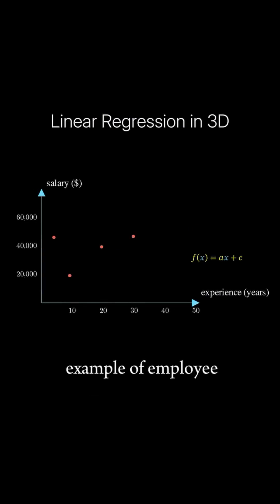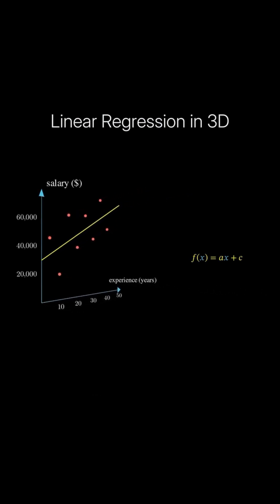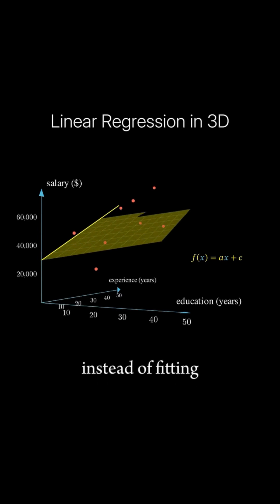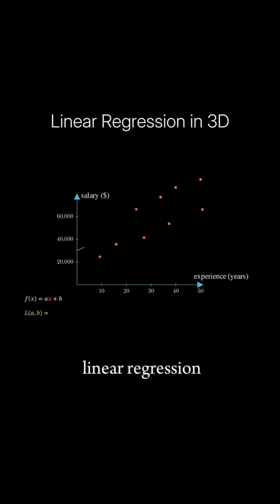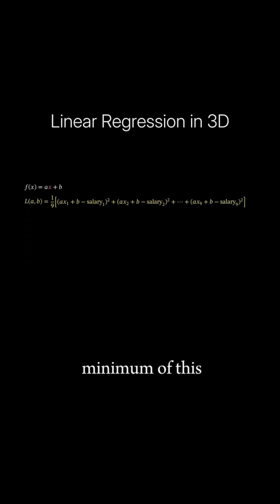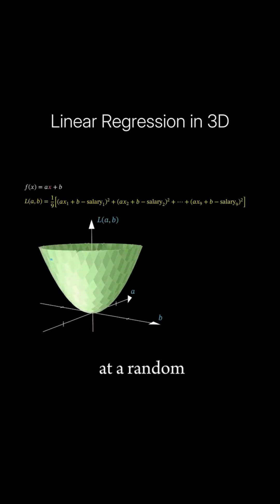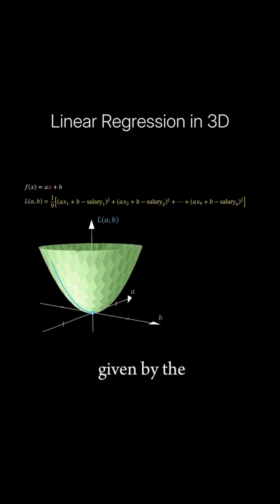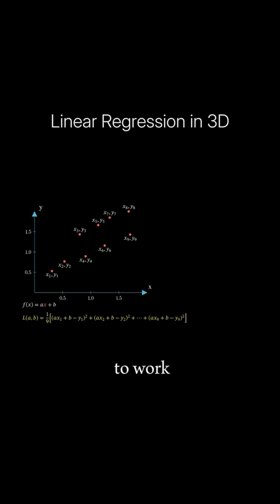Linear Regression Explained in 3D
Curious how a simple linear model scales from 3D to multi-dimensional data? Let’s unpack how a plane becomes a hyperplane and what drives it toward the best fit.

In three dimensions, linear regression visualizes as fitting a plane to the data. When extended to higher dimensions, the model fits an n-dimensional hyperplane that best represents the relationship between the features and the target variable.

Training this model relies on calculus and linear algebra, along with a loss function to measure fit quality. Common choices include Mean Squared Error (MSE) and similar metrics. During training, the model takes in inputs, makes predictions, and compares them to actual outputs.

The difference between them - the loss is minimized using an optimization algorithm such as gradient descent, which adjusts the model’s parameters to refine the plane’s position and angle. Through the chain rule in calculus, these parameter updates happen gradually and repeatedly, allowing the model to move closer to the best possible fit. Training continues until changes become minimal, meaning the model has converged.

C: Algoneural

If you found this helpful, hit Subscribe for more AI/data science deep-dives, like this video, leave a comment with questions, and share it with peers who are exploring regression and model training. Join Insightforge to stay ahead in AI and data science.